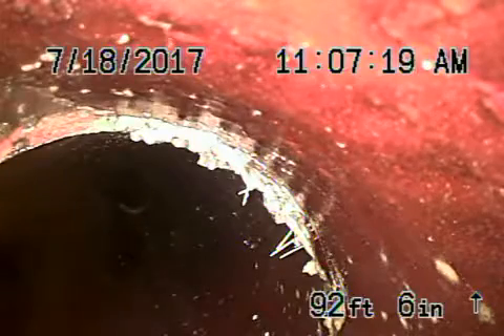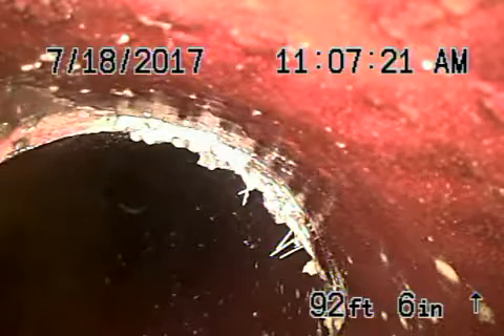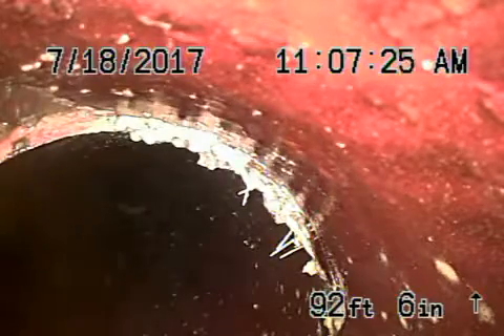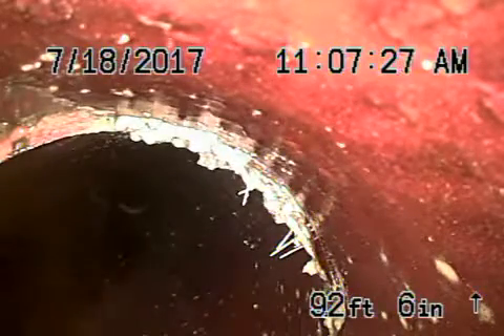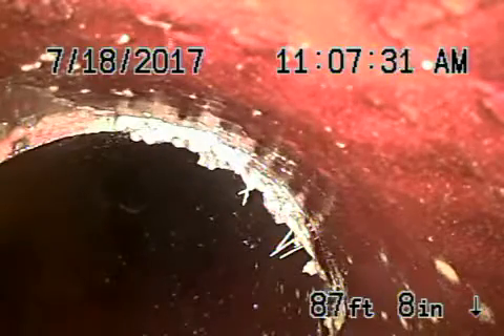6030 10th Ave LA